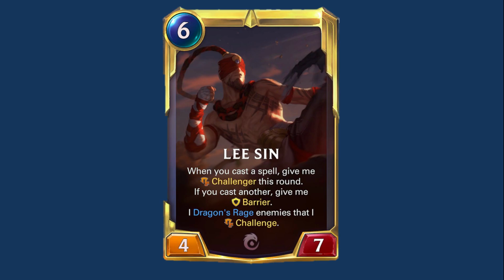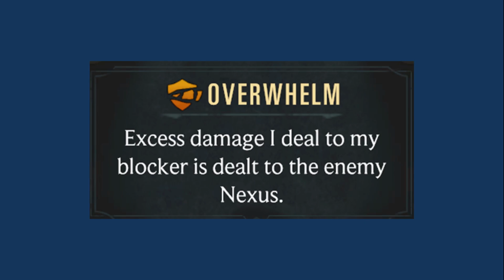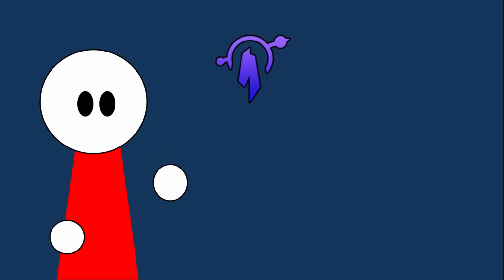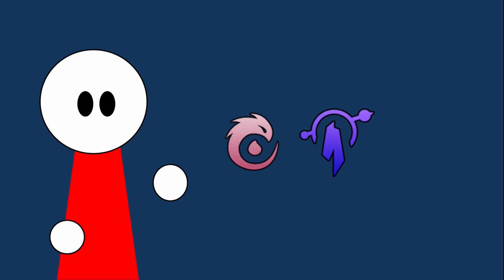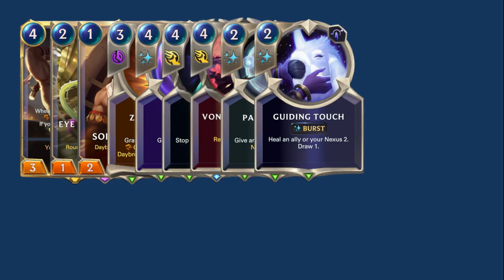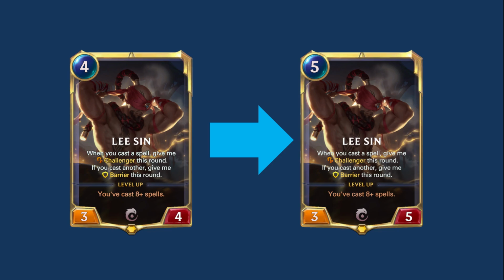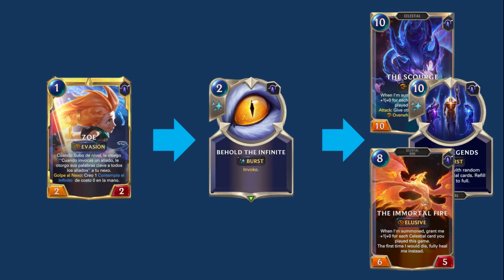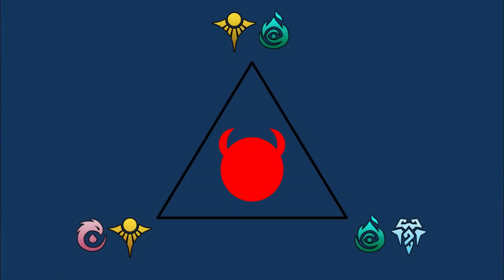Legends of Runeterra: A Brief History of Lee Sin Decks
Legends of Runeterra released Lee Sin in the Rising Tides expansion, but he didn't make his debut as a meta-defining card until Call of the Mountain, which is arguably when it all started going wrong.

I hope whatever show comes after Arcane is centered around Noxus and Ionia